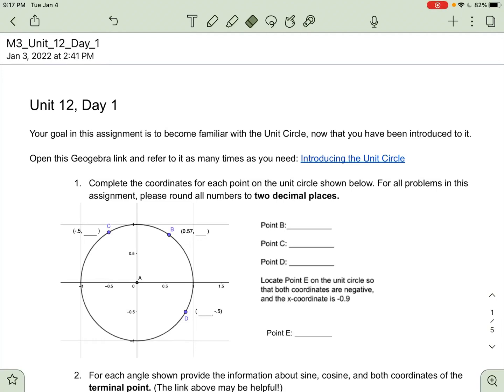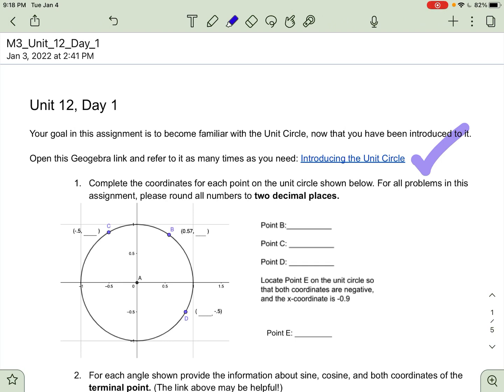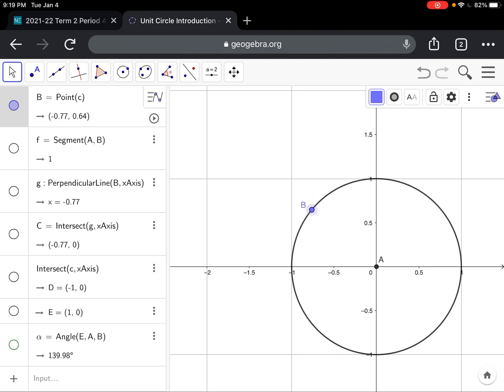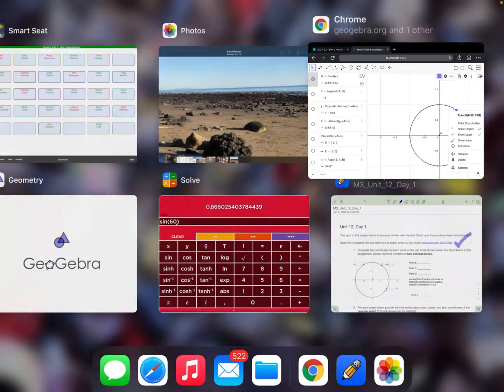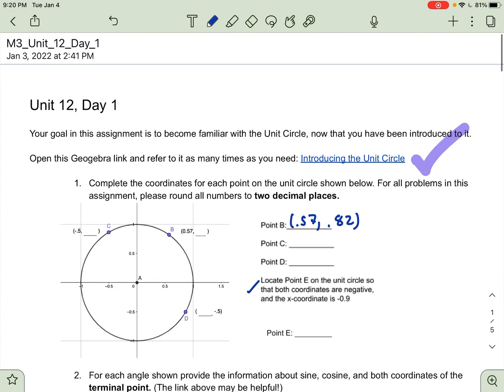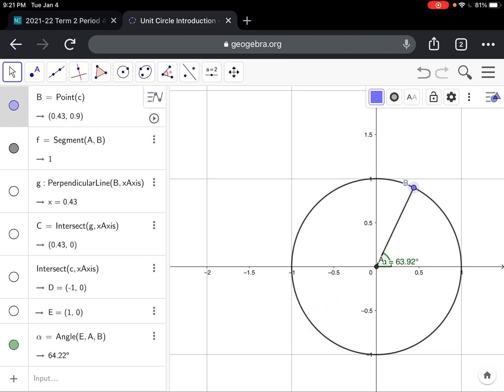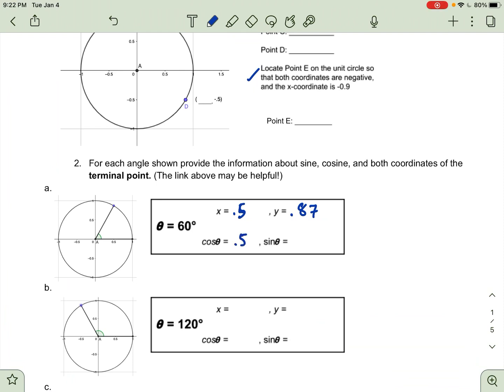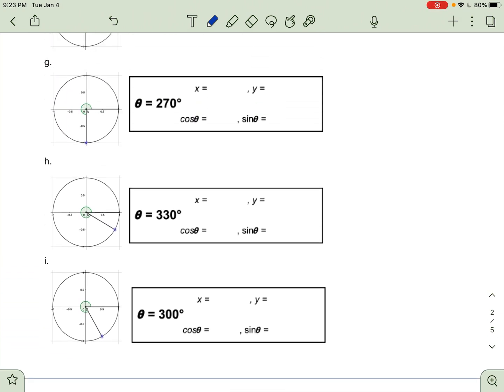Unit 12, Day 1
Tips on using the Geogebra page for this assignment